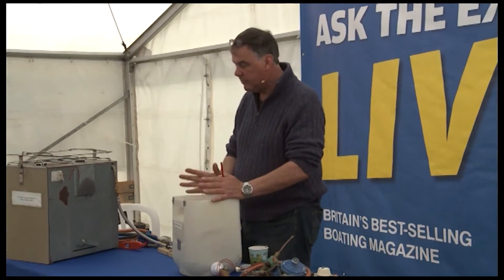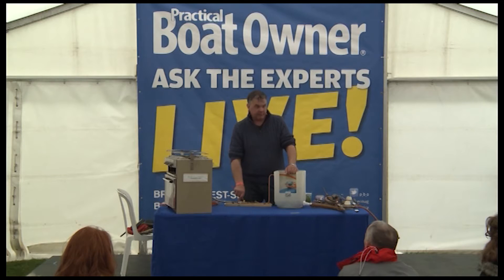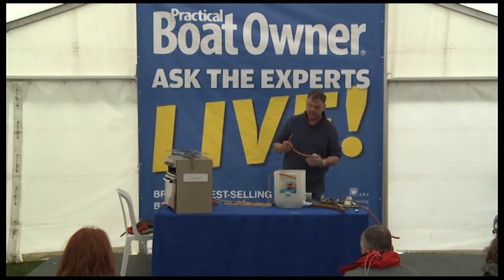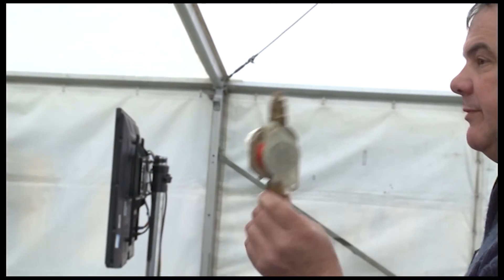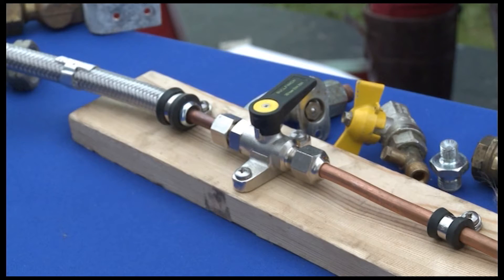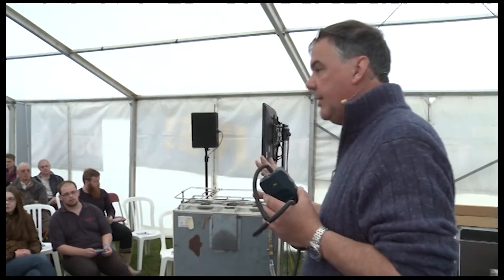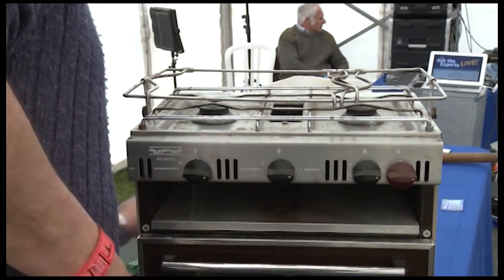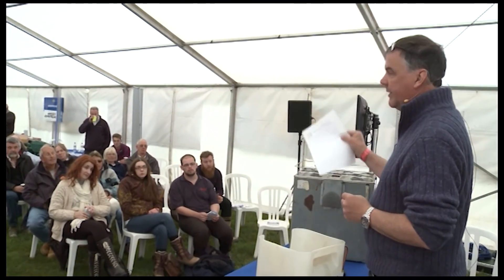Gas safety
Marine gas engineer Peter Draper of Nautigas shares his 40 years (and counting) experience at PBO Ask the Experts Live! at Beaulieu Boatjumble 2016.